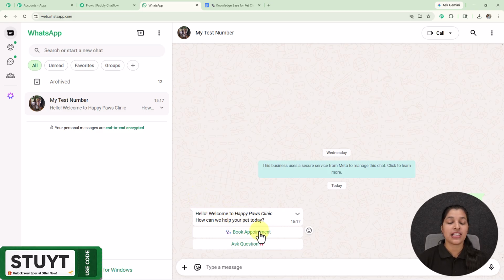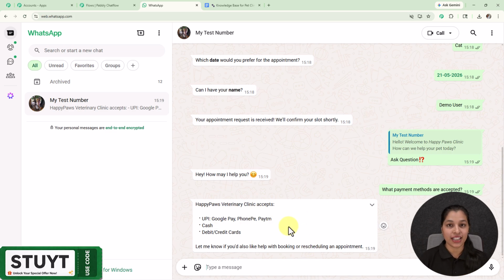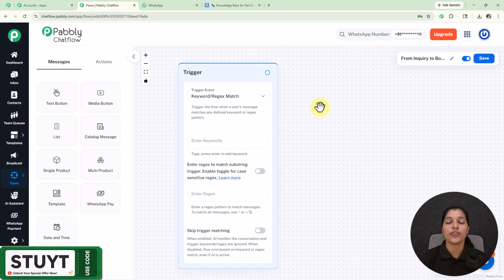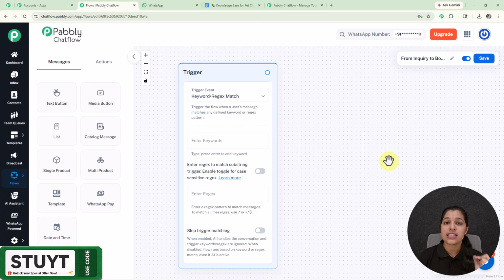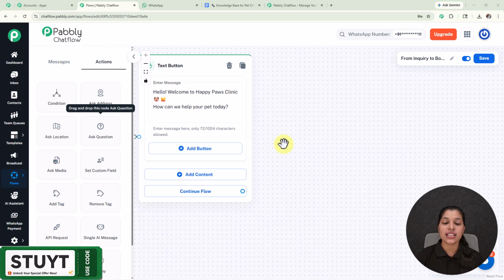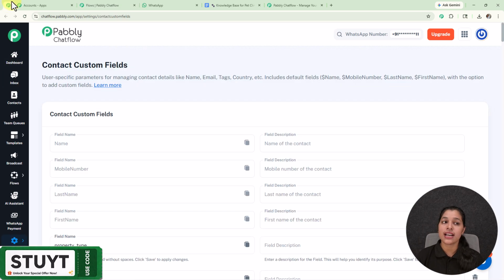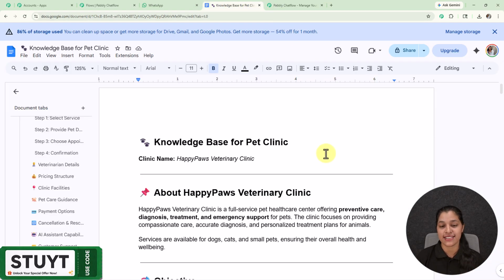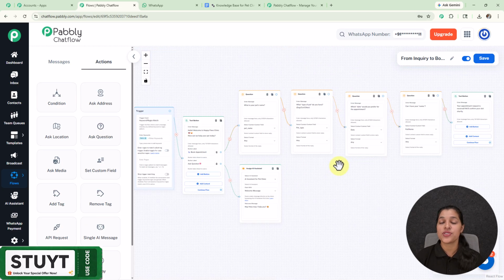From Inquiry to Booking: WhatsApp Chatbot That Does It All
Transform your customer inquiries into seamless bookings with our WhatsApp chatbot solution! Pabbly Chatflow makes it easy to automate the entire process from start to finish.

🌟 In this comprehensive tutorial, you’ll learn to:

 ✅ Create a WhatsApp chatbot that handles inquiries and booking requests
 ✅ Set up automated responses to common questions for instant engagement
 ✅ Customize your chatbot with a user-friendly drag-and-drop interface
 ✅ Integrate payment gateways for a hassle-free booking experience
 ✅ Analyze chatbot performance to optimize customer interactions

Whether you're a service provider or a retail business, this powerful chatbot will help you save time, boost conversions, and enhance customer satisfaction! 📈

🎯 Use Case:
This chatbot handles everything from answering customer queries to confirming bookings on WhatsApp. It collects user details, shares information, and guides them to complete the booking. The entire process is automated and seamless. This helps businesses save time and increase conversions.